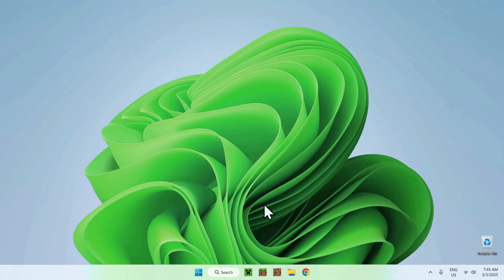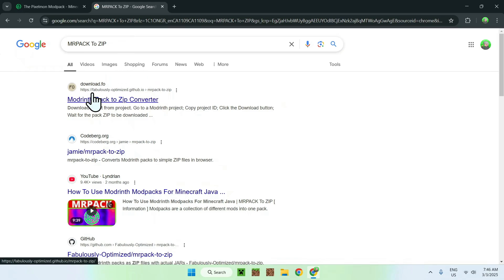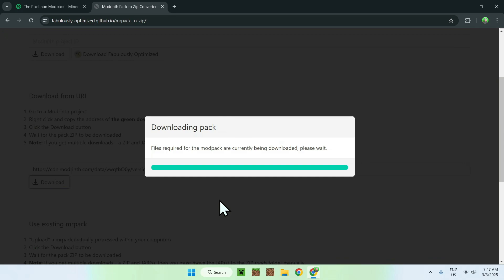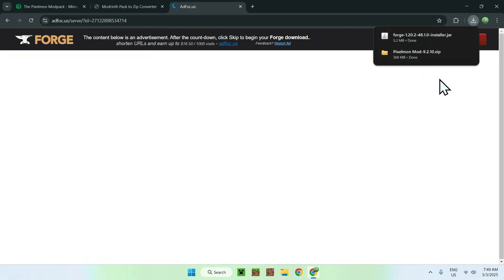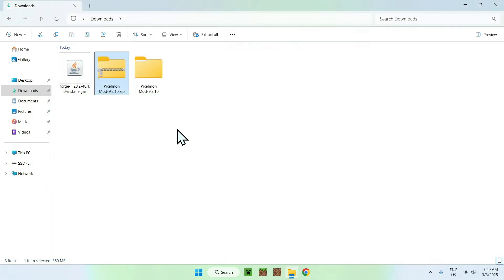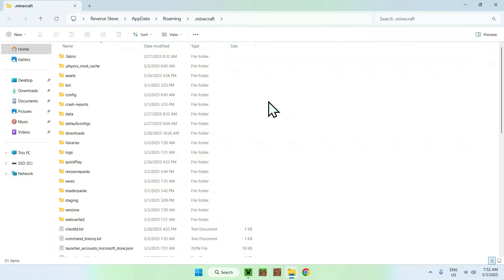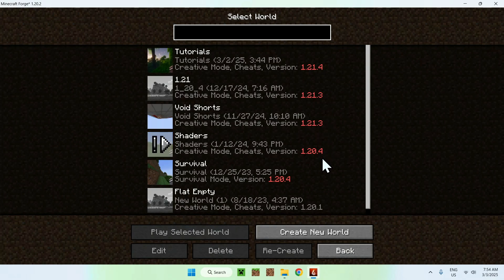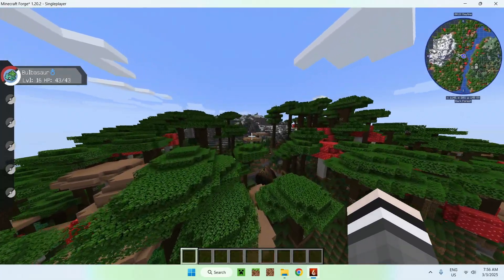How To Download And Install The Pixelmon Modpack In Minecraft 2025 | Minecraft Pokémon Mod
[ Information ]
Pixelmon is a Minecraft mod that lets you experience Pokémon in the game. Pixelmon is a popular mod for survival where you find different Pokémon that you can use on your journey.

[ Pixelmon For Minecraft Categories ]
Pixelmon Minecraft Mod 2025
How To Download Pixelmon
Pixelmon Minecraft Survival
Pixelmon VS Cobblemon
Pixelmon Minecraft Mod
Minecraft Pixelmon Mod
How To Install Pixelmon
The Pixelmon Modpack
How To Get Pixelmon
Pixelmon Download
Pixelmon Minecraft
Minecraft Pixelmon
Pixelmon 100 Days
Minecraft Pixelmon
Pixelmon Servers
Pixelmon Server
Pixelmon 1.20.2
Pixelmon 1.20.1
Pixelmon 1.16.5
Pixelmon 1.12.2
Pixelmon Guide
Pixelmon Forge
Pixelmon Mod
Cobblemon
Pixelmon

- Finnvian